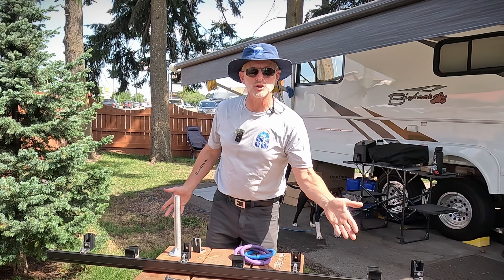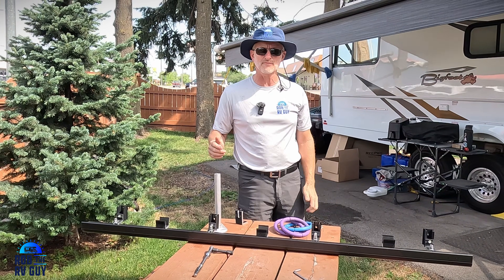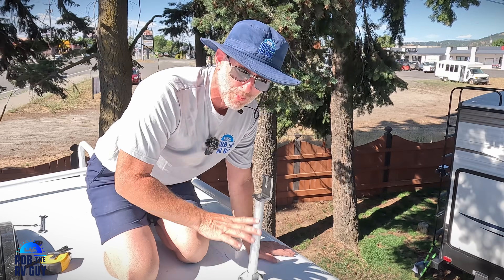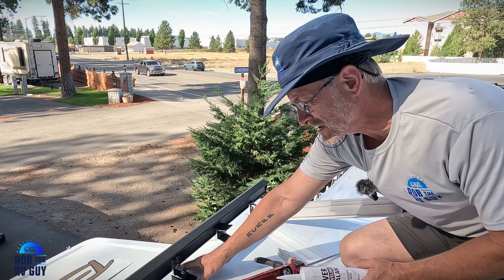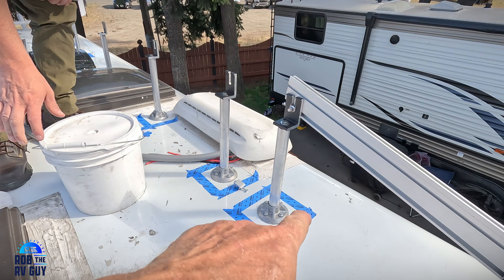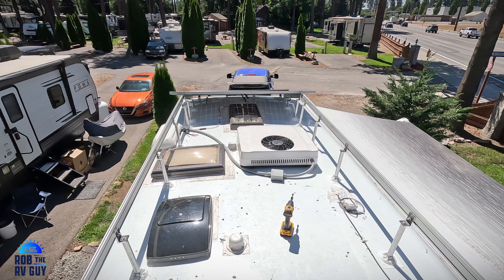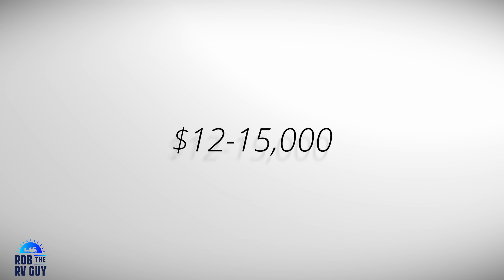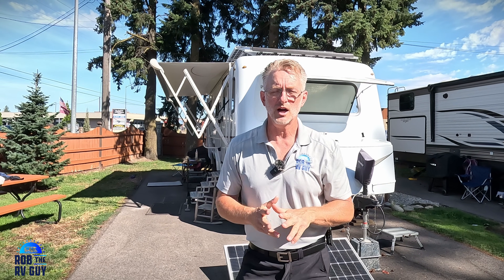Massive 2350W Solar Panel Install on Bigfoot 25RQ RV with IronRidge System – Step-by-Step Guide! ☀️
Hey RV adventurers! 🌟 In this video, I dive deep into my epic installation of a whopping 2350 watts of solar panels on my Bigfoot 25RQ using the reliable IronRidge mounting system. Watch as I break down the entire setup, from choosing the components to the hands-on install process. I'll show you how we're sealing the Qbases for ultimate waterproofing and durability, and why I strongly disagree with relying on VHB tape for such a critical job – safety and longevity first! ⚙️💪
Whether you're boondocking off-grid or just want to power up your rig, this solar upgrade is a game-changer for energy independence. Got solar questions or ready to upgrade your own RV? for expert advice, top-quality kits, and everything you need to go solar!

for all things RV Solar installations.
My name is Robert Anthony.  My wife Joelle and I travel the country living full time out of our RV.  We currently travel with Bigfoot Industries, 25B25RQ model fiberglass travel trailer.
I am a registered RV Technician with certification in solar.  I install Victron Electronics power management into RV's to build a custom, fully off grid capable RV allowing you to enjoy extended stays off grid.

At Rob the RV Guy we love making videos about anything related to RV Living.  Tips, Tricks, Repairs, and Modifications.

We provide Mobile Repair services and Custom RV Solar Installations.